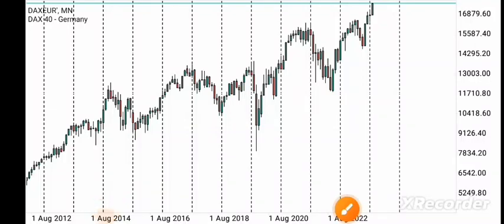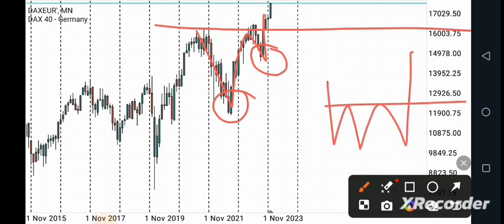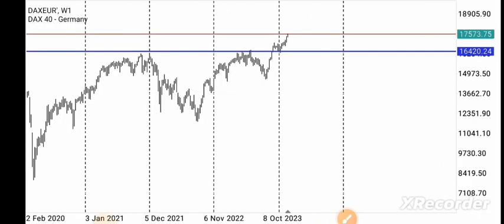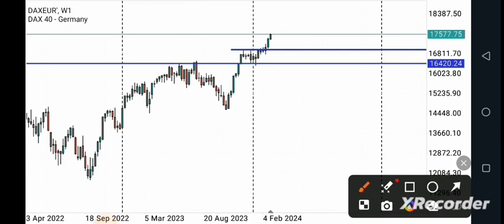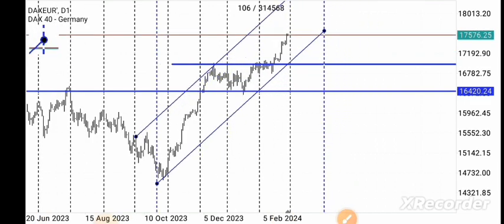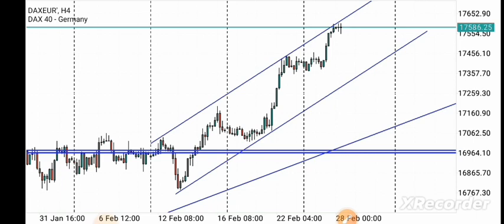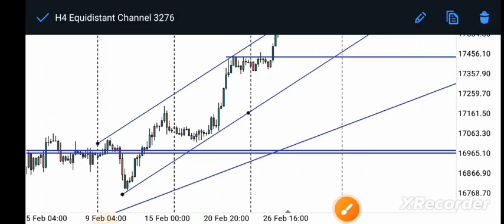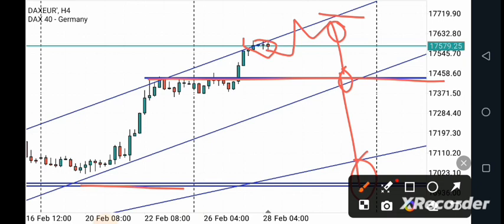Ger 40 (Dax 40) Index Technical Analysis, Price Prediction, Price Action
Price prediction of the Ger 40 (Dax 40) Index based on technical analysis trading startegy.

Support for the channel is welcome:
Bitcoin: 3DDnVwSAnKK5QzJQnKuVZN1J5o8zy5Wf5S
Ethereum: 0x45A394b904b808207D9CB7fa6D73b2f0CD669e3a